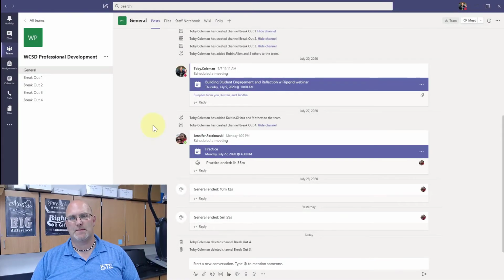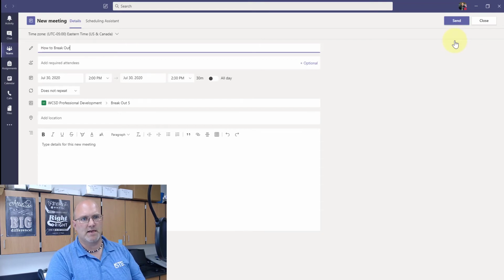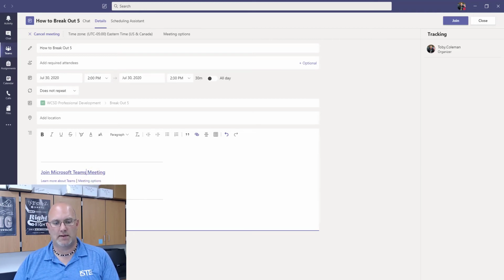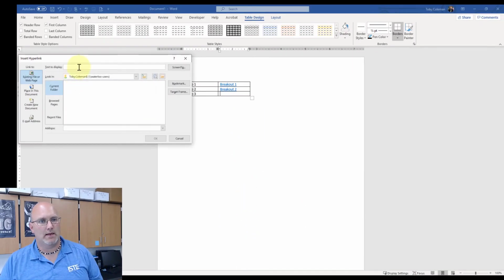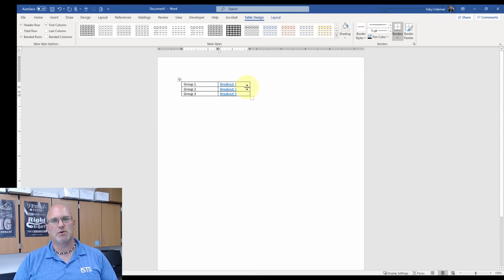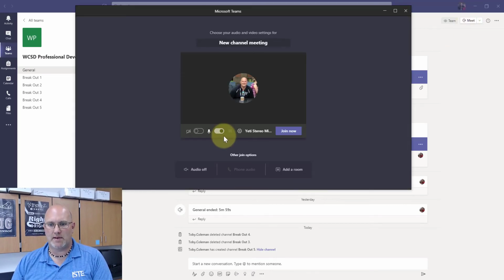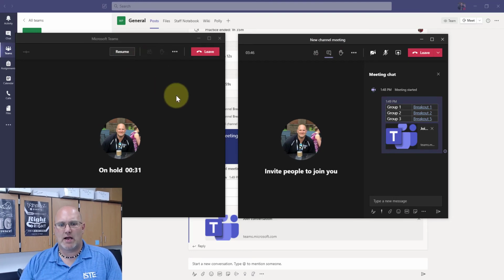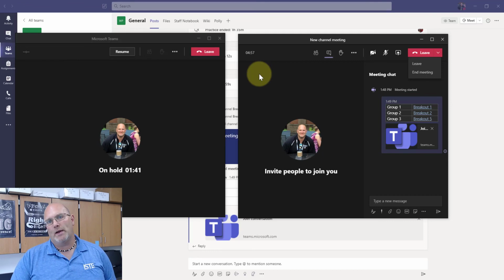MS Teams Breakout Rooms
A look at how to use Breakout Rooms in MS teams Meeting as of July 2020. Future updates will change this by next year. For now, this is a quick way to utilize breakout rooms in Teams' current set up.